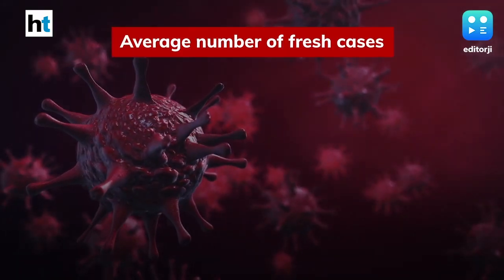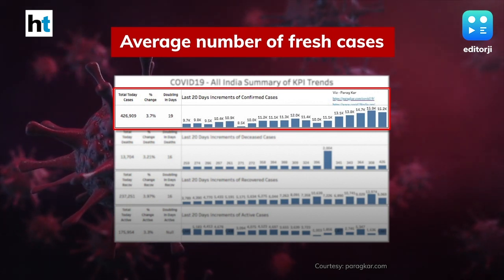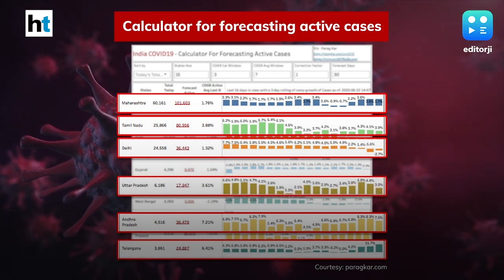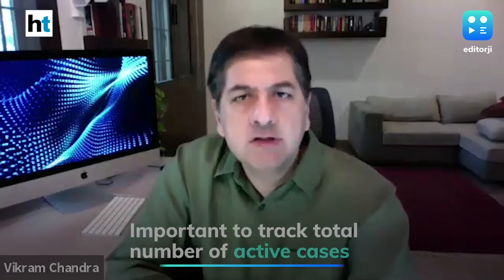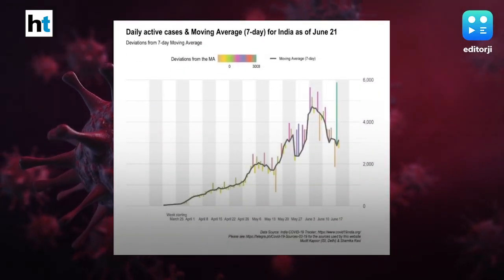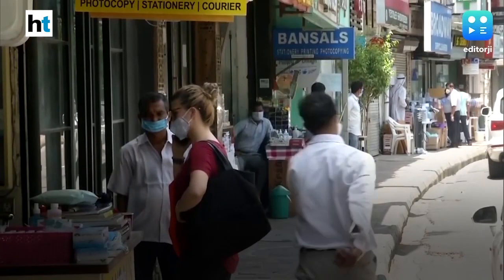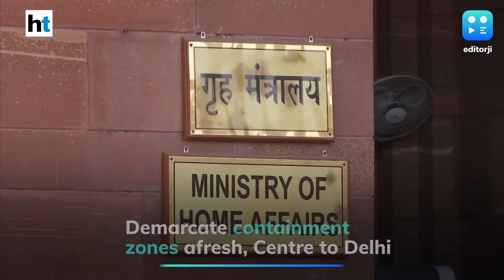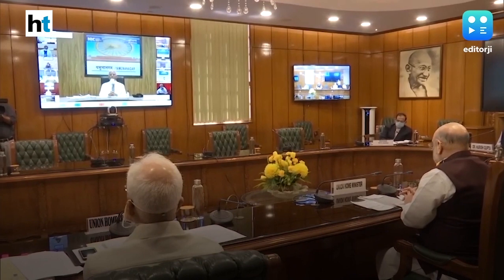Covid: Vikram Chandra's data analysis of active cases, & other top stories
With India reporting the highest single day jump in Coronavirus deaths with 445 fatalities in the past 24 hours, we analyse current Covid data to try and understand the spread of Covid-19 in India. As per the government, India has the lowest virus case per lakh people and a good rate of recovery. Will this help us analyse the spread of the virus and the possible measures we could take the curb it?